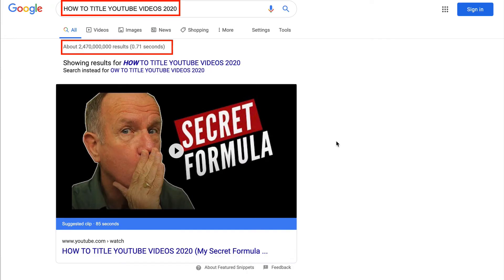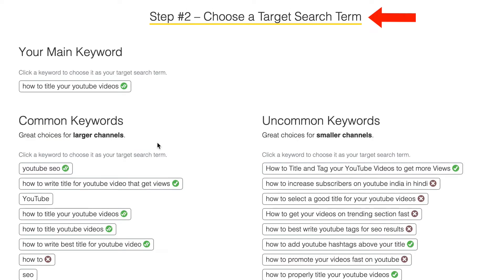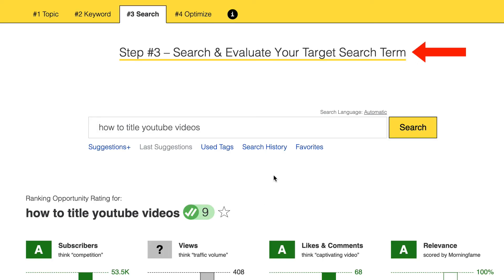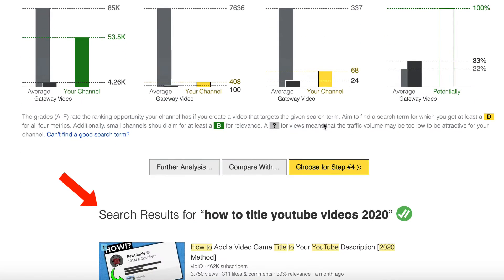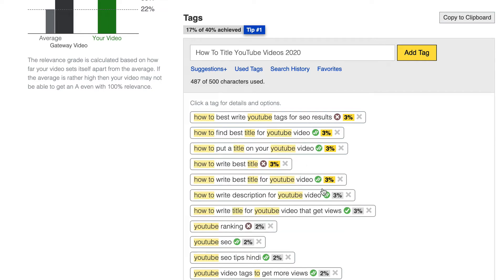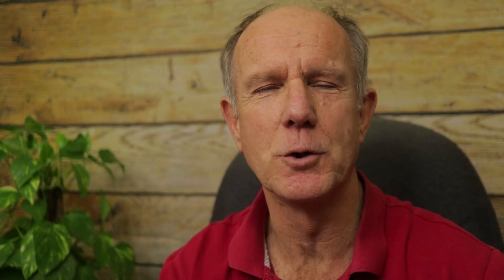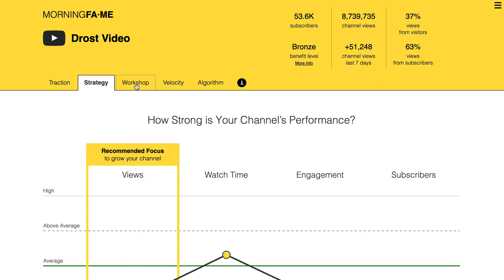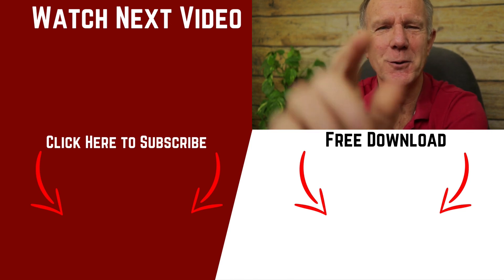BEST YOUTUBE TITLE GENERATOR For SEO And More Views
Do you get frustrated trying to come up with a compelling title for your next YouTube video?
Don't worry because you'll discover the BEST YOUTUBE VIDEO TITLE GENERATOR that shows you how to title YouTube Videos for SEO and more views.

You'll learn:
* How to quickly come up with topics for your YouTube Videos
* How to get keyword suggestions to use in your video titles
* How to evaluate your titles so your videos will rank in YouTube Search
* How to find relevant tags that align with your title
* How to make a custom thumbnail stand out from your competitor's thumbnails
* How YouTube's algorithms are promoting your videos in YouTube Search,
   Suggested Videos and Google Search